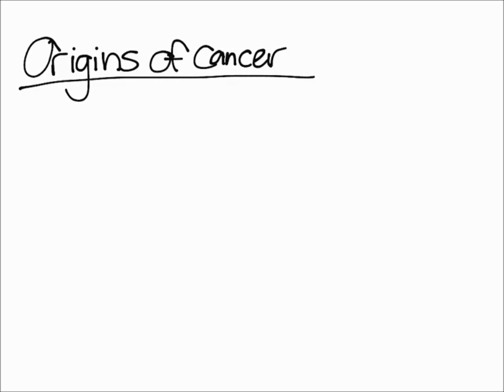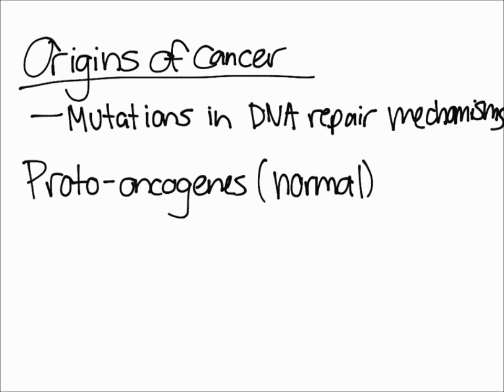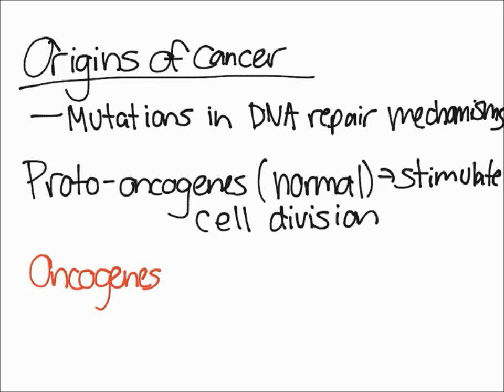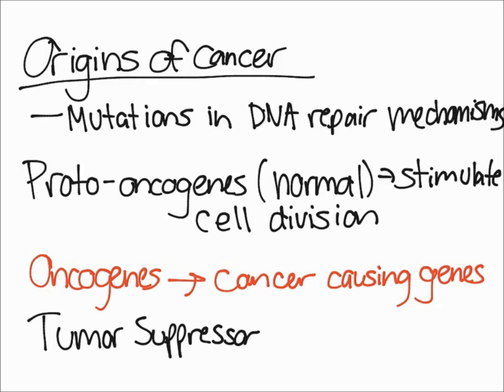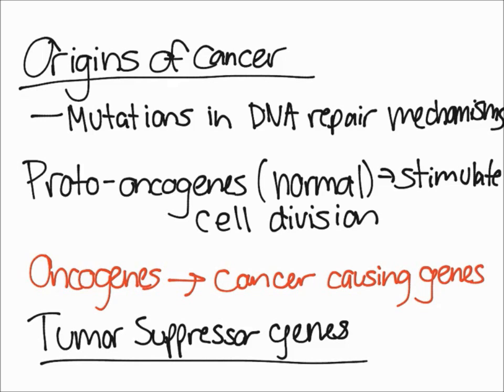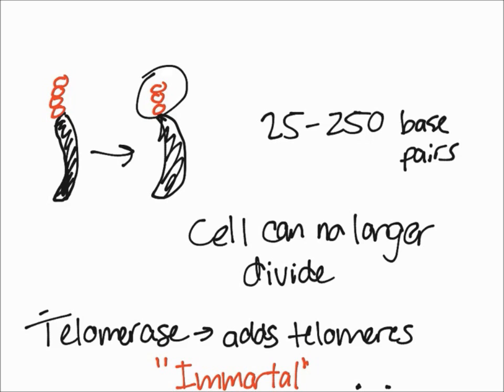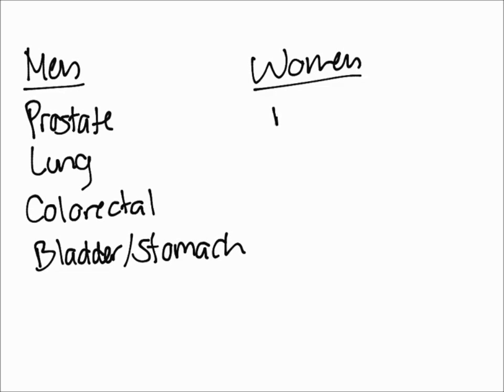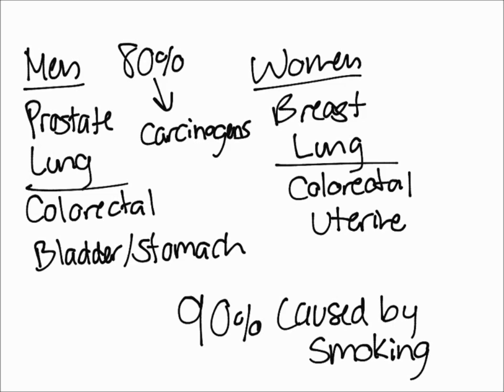Origins of Cancer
This video discusses the causes of cancer including oncogenes and tumor suppressor genes